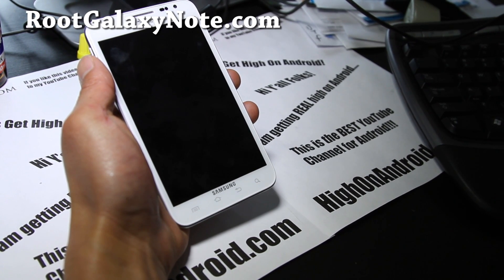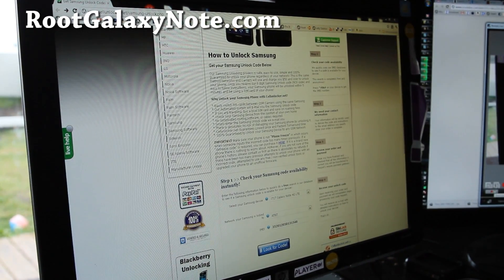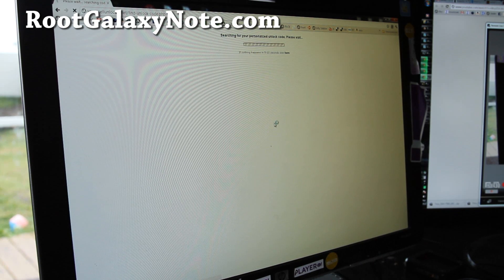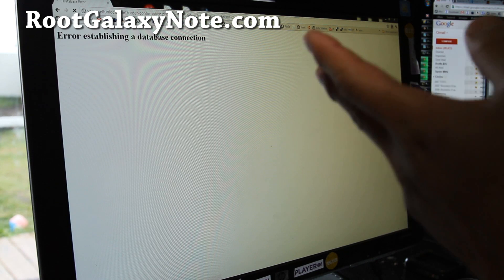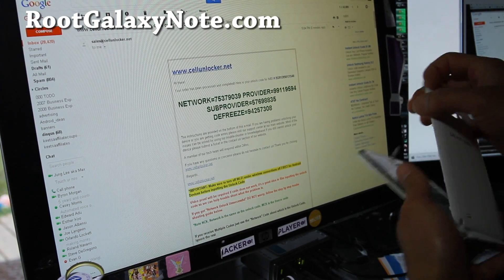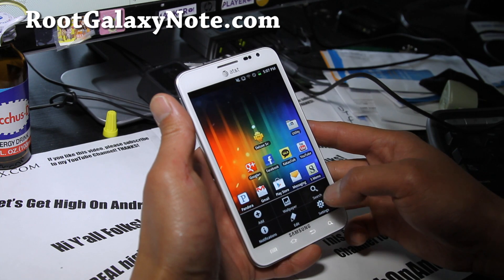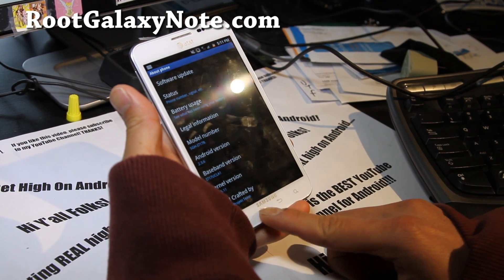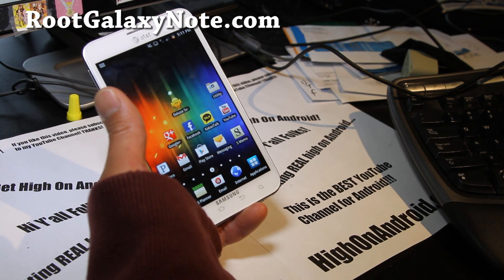How to Unlock SIM on your AT&T Galaxy Note SGH-i717! [Bell/Rogers/Telus]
Here's how to unlock SIM on your AT&T Galaxy Note SGH-i717 so you can use it on other networks like T-Mobile.

Should also work on other carriers.

I think there's also many unlocking sites so just find the one that's cheapest.  I was in a hurry so i just used whatever came up #1 on Google.